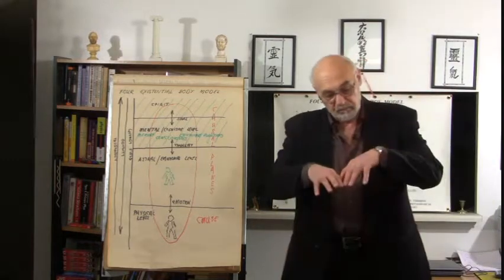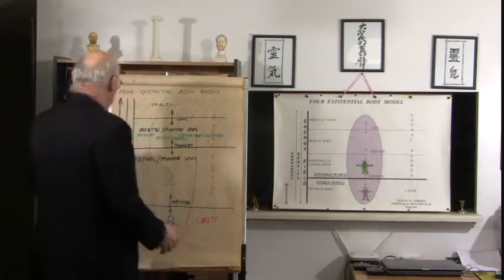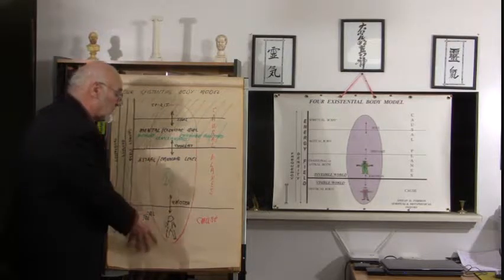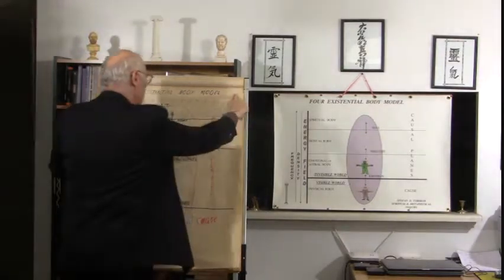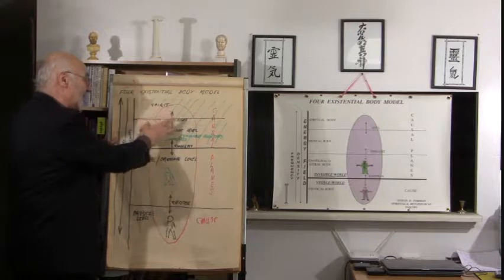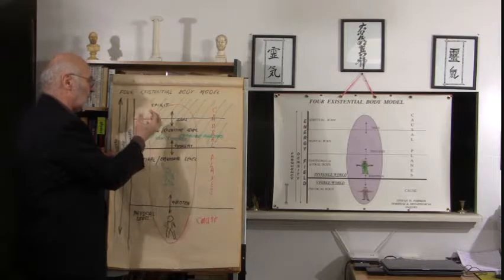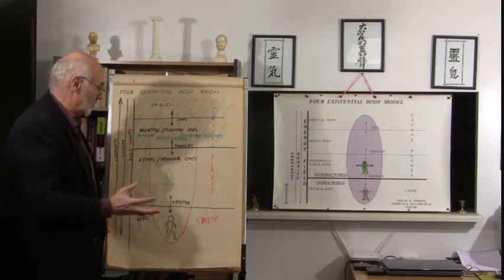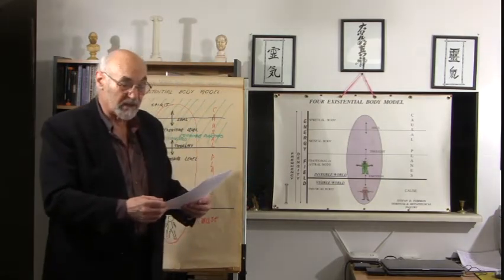Eng: Soul Transfiguration-Part I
This video segment is part of a presentation and the subsequent discussion in English language, on the subject of &quot;Soul Transfiguration&quot;, given on October 24th 2014, in Scarborough, ON Canada.  It is aiming to promote thinking and inspire discussion on the subject matter.
This material is copyright of &quot;Stefan D. Tsirikos&quot; and of &quot;Spiritual and Metaphysical Inquiry&quot;. &quot;All rights  ..  electronic or mechanical, are reserved&quot;.
Since the substance and the topic of the presentation is of rare quality, please let it be known to people who may be interested in the topic and will benefit from the delivery of its message.They will appreciate your thoughtfulness!!